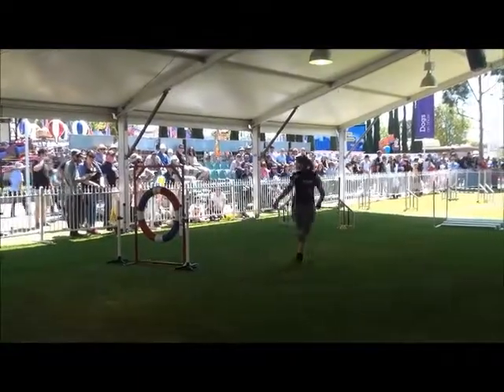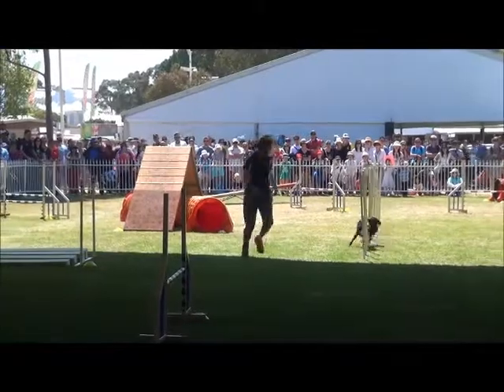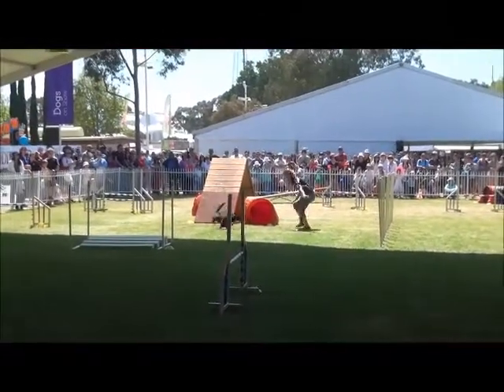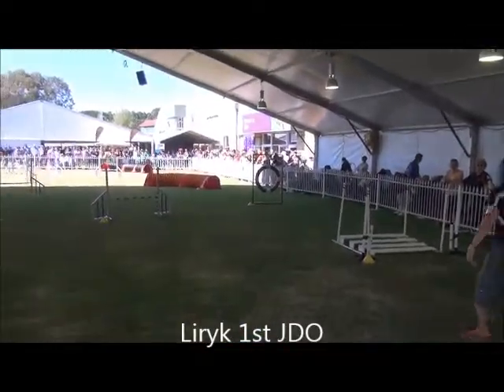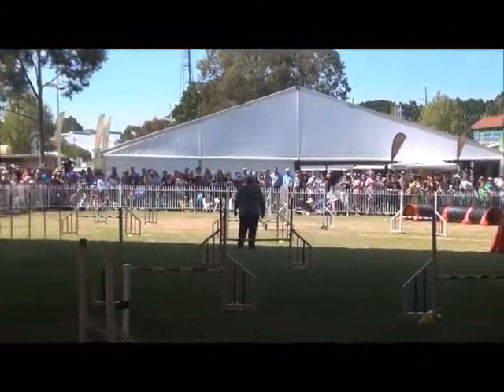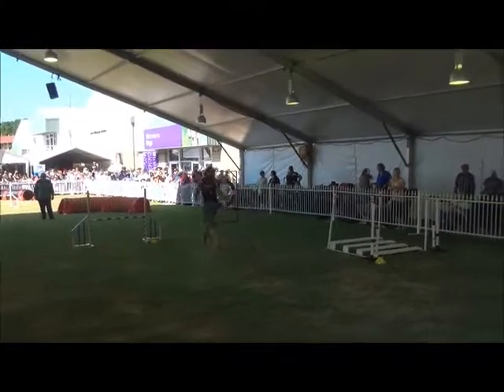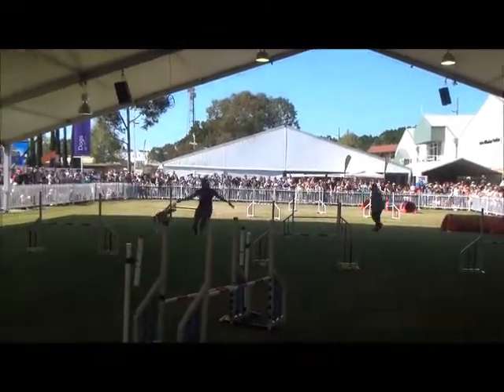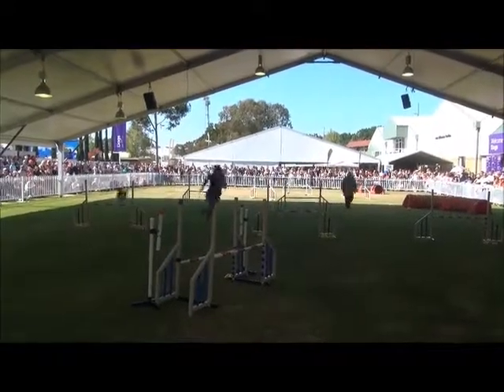Royal Show 2015